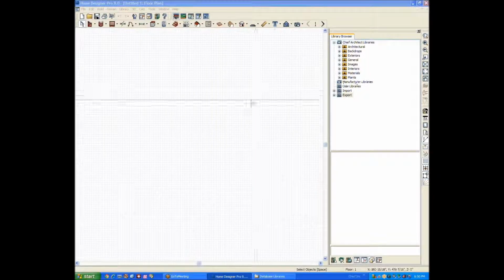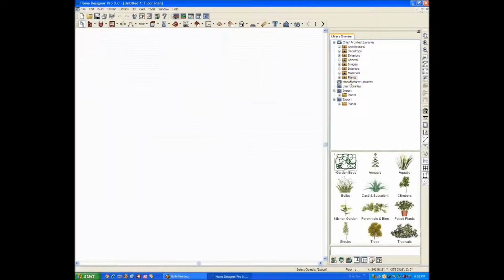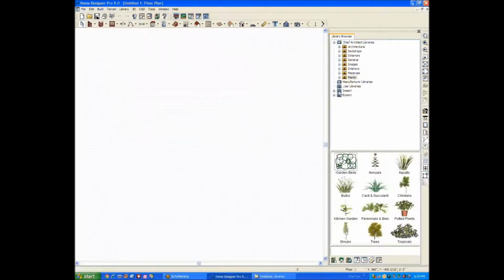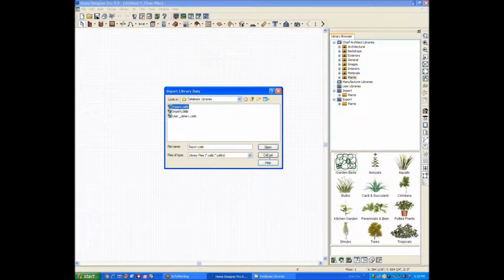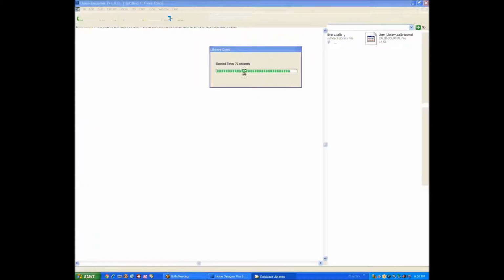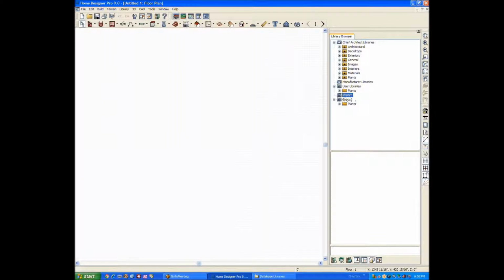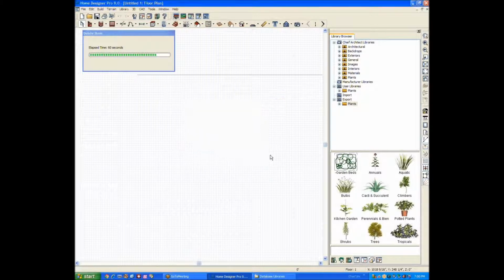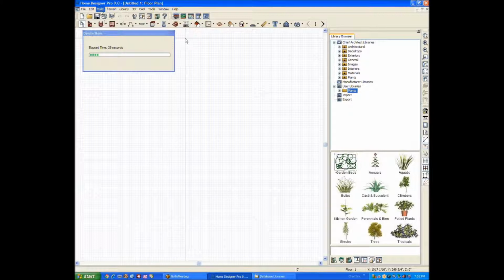How to manually transfer Library Files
Done in Home Designer Pro 9 but should be the same in any Chief Inc software